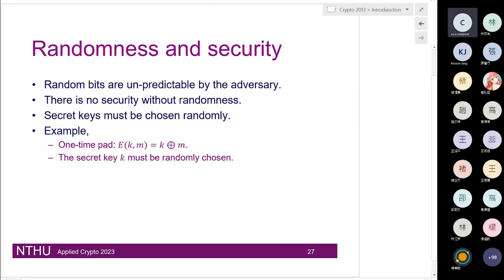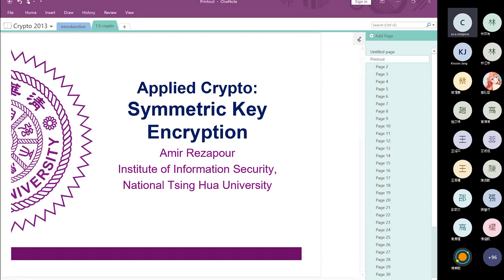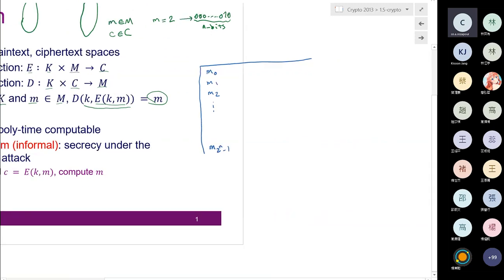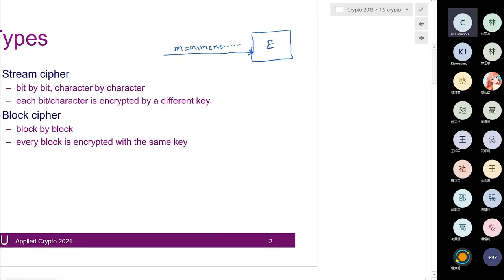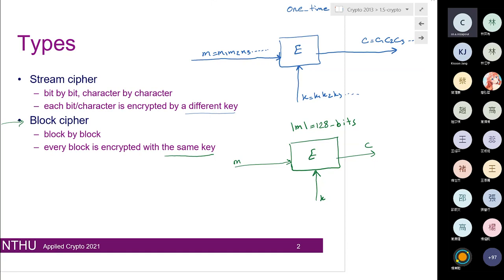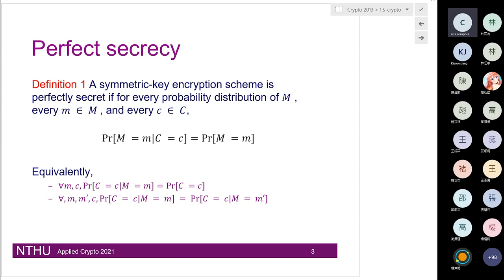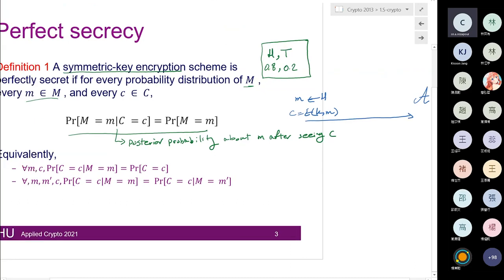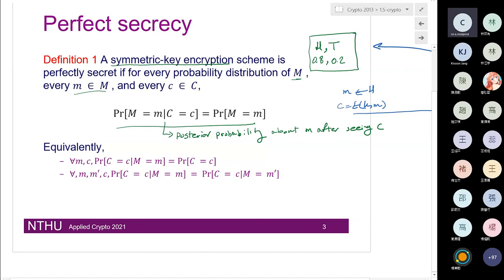11120艾米爾教授應用密碼學｜第3CR講 Introduction3 & Ch 2 Symmetric key encryption